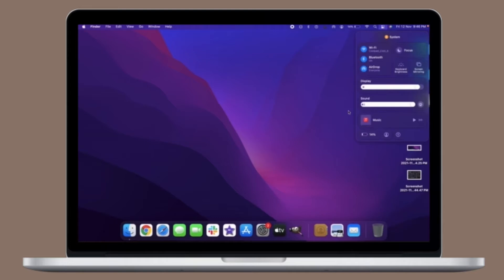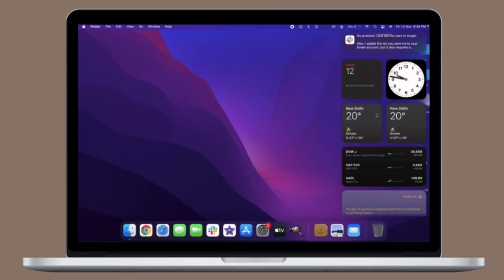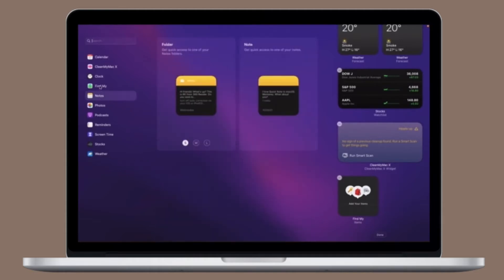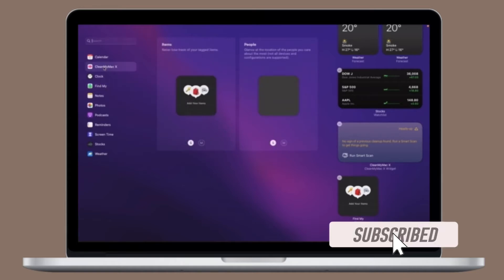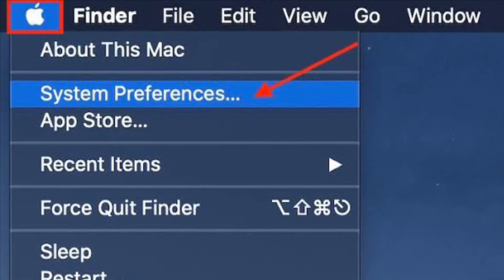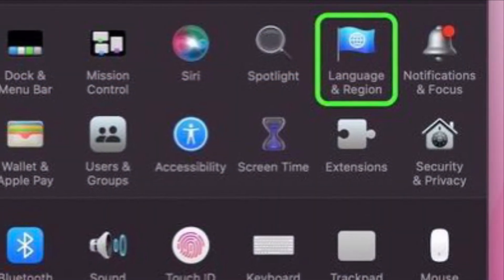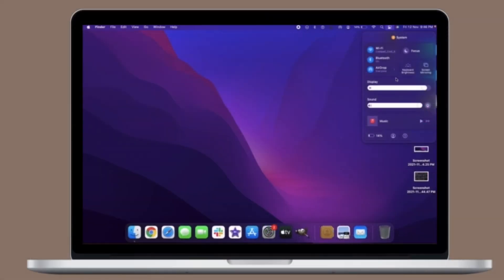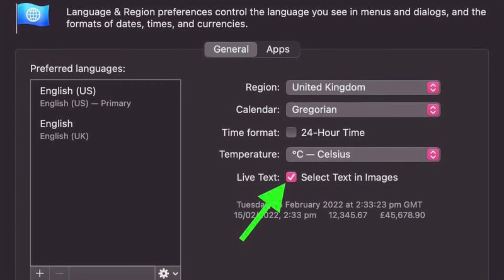How to Turn OFF Live Text on Mac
Here is how you can disable Live Text on Mac. Let’s learn how it’s done!